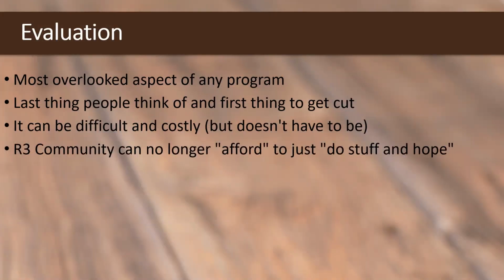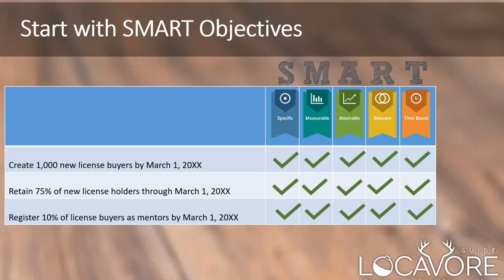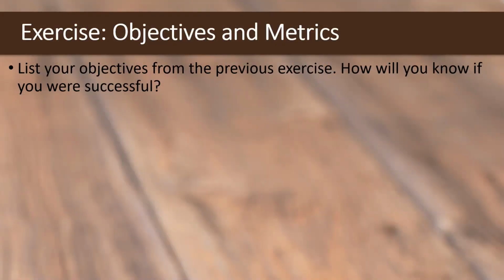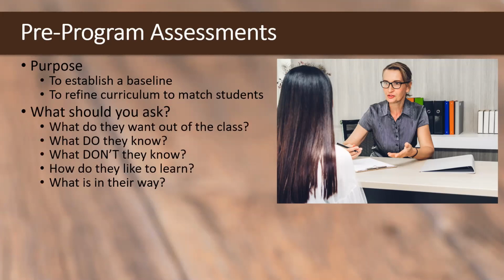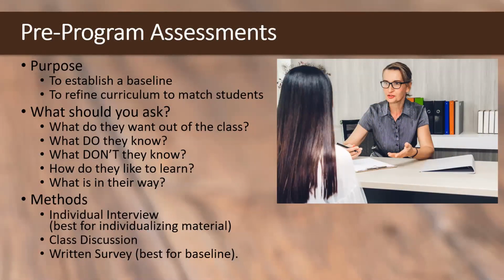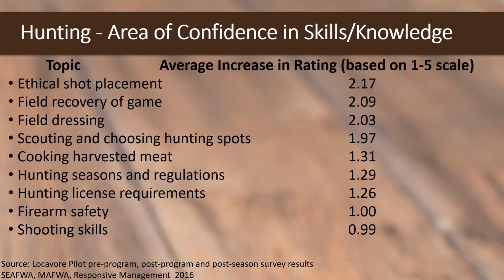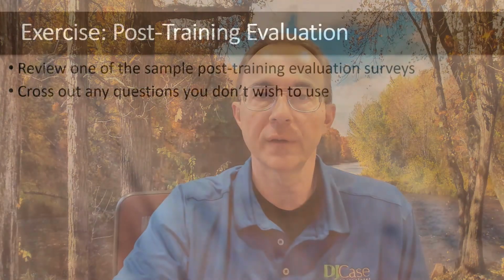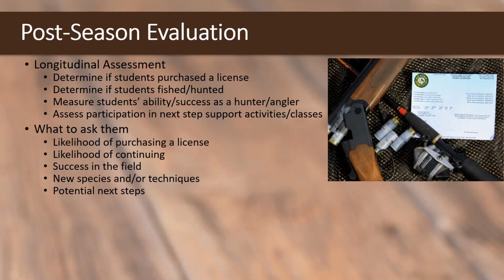Evaluating Your Locavore Program - Locavore.Guide.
Evaluation is key to any successful program. If you don't have objective and a means of measuring if you've met them how can you justify the investment in time and money that goes into starting and maintaining your program? This lesson lays out the basics of evaluation for a hunter/angler training program.